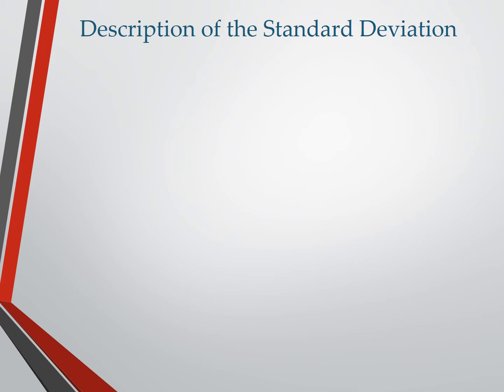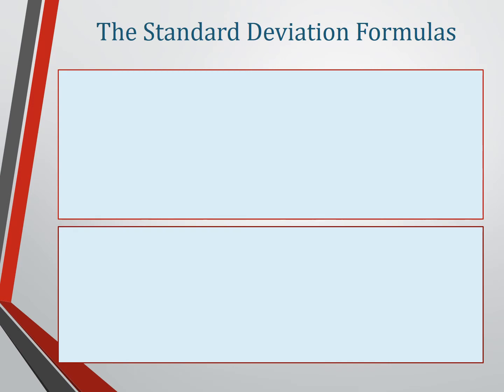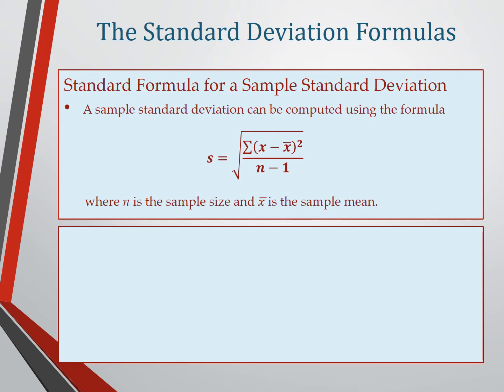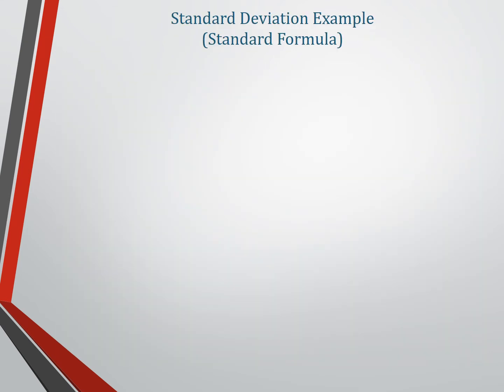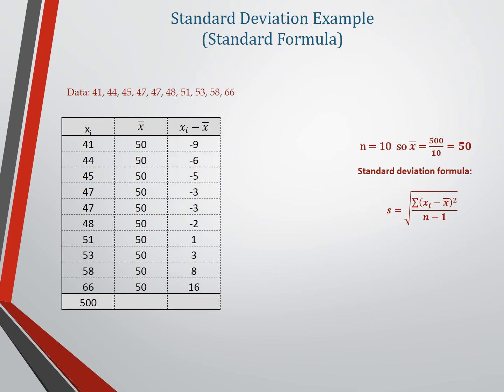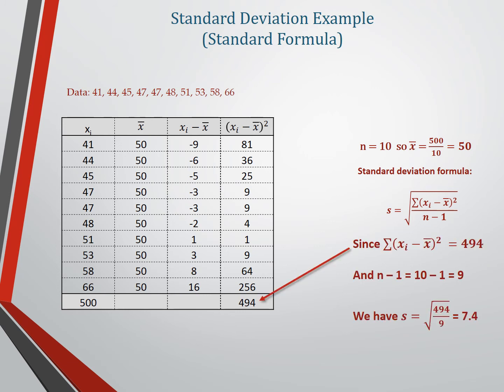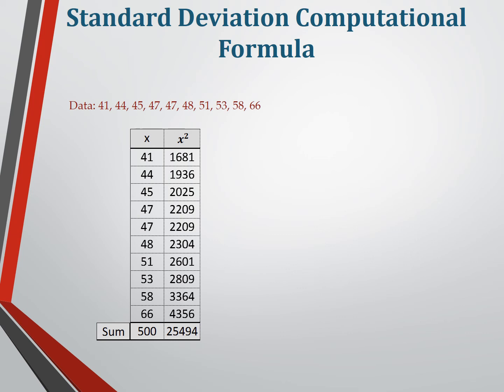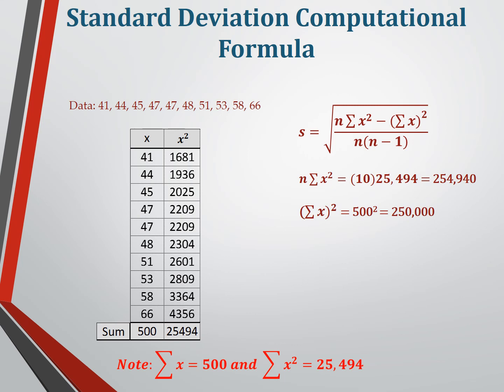Sample Standard Deviation